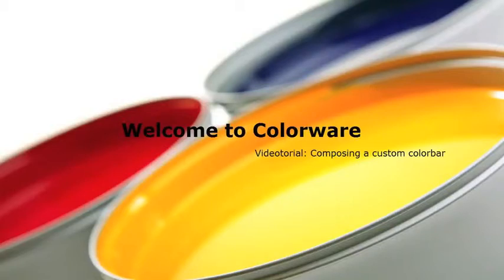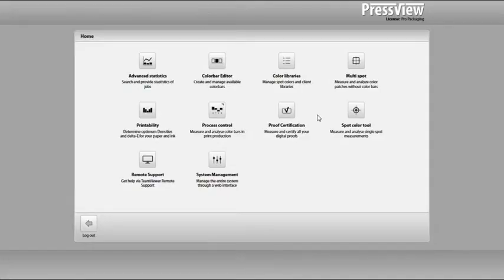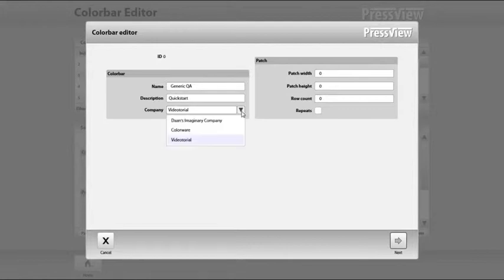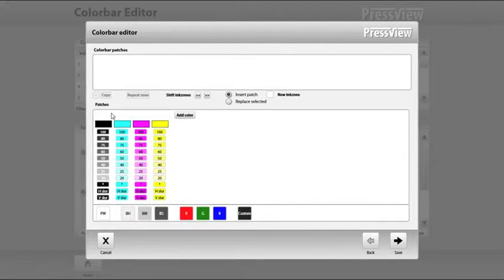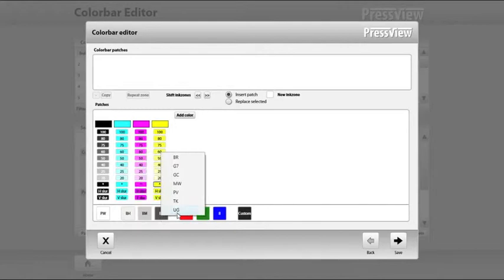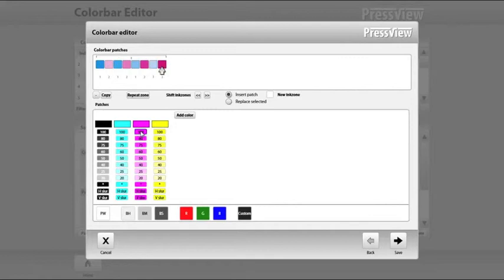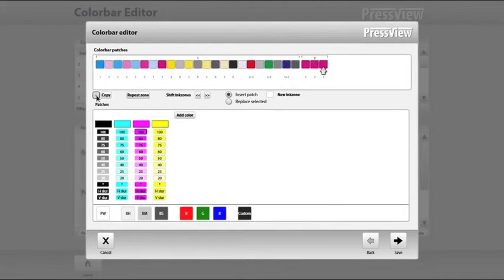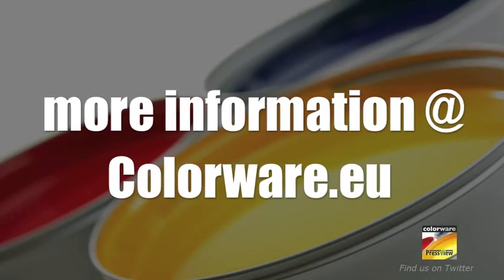PressView Videotorial: Custom Color Bar Creation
This videotorial shows you how to create your own custom colorbar with PressView.